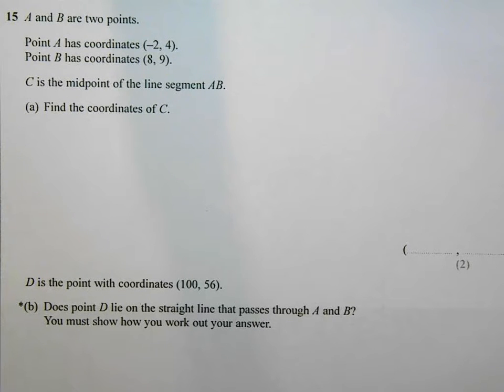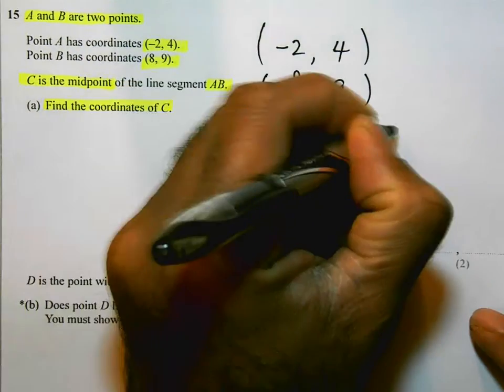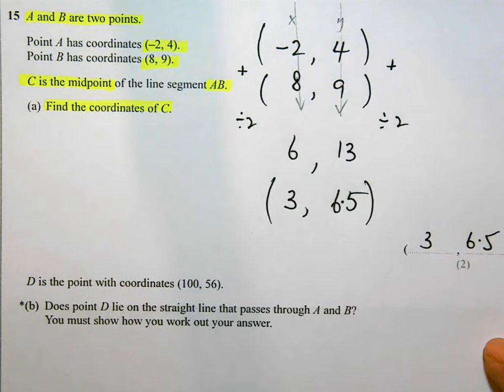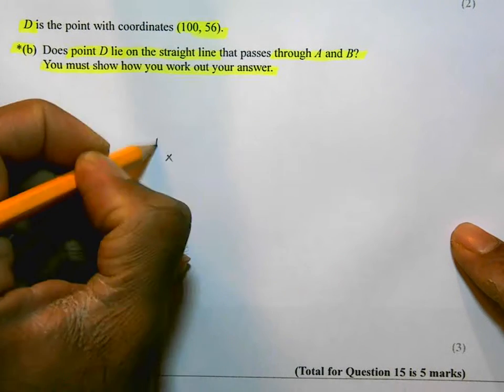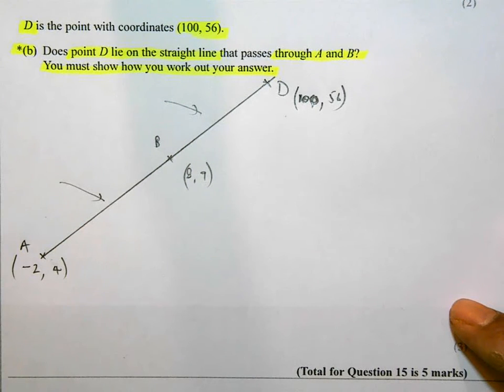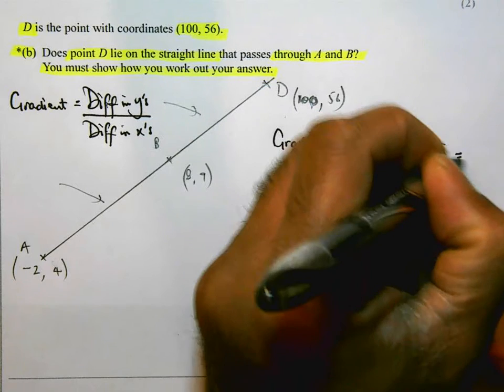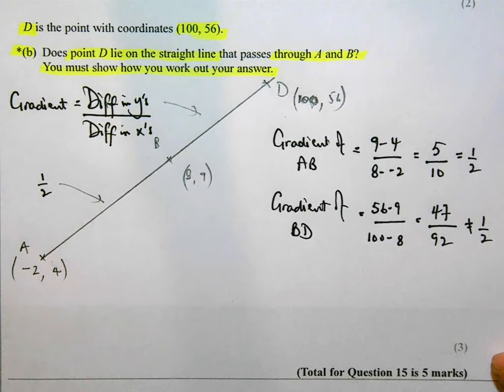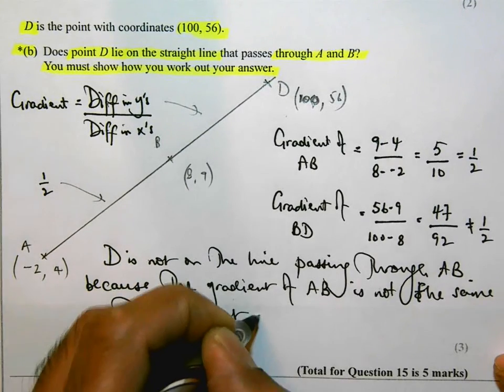Q15 June 2015 Higher P1